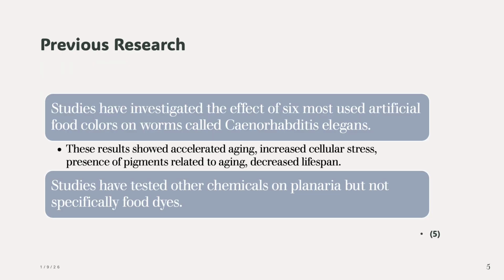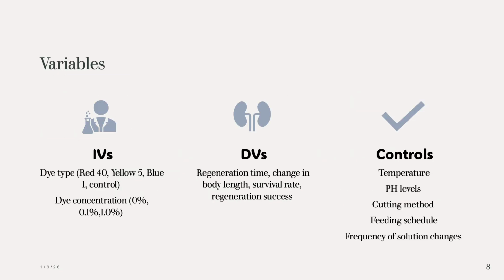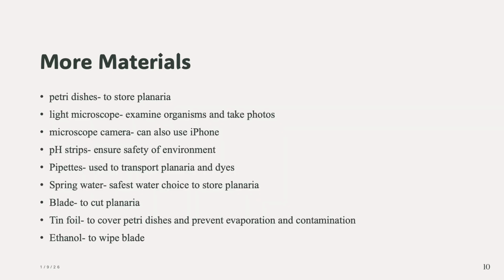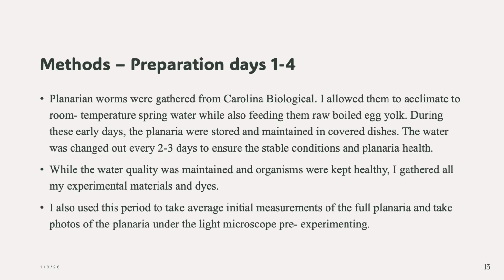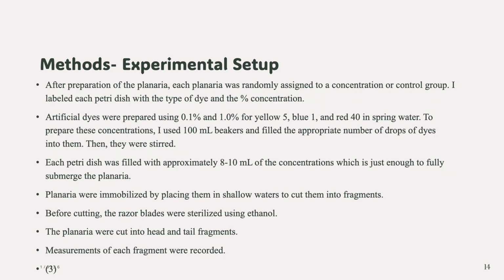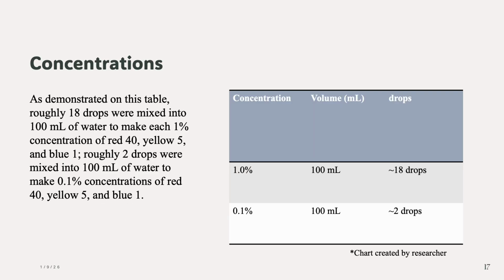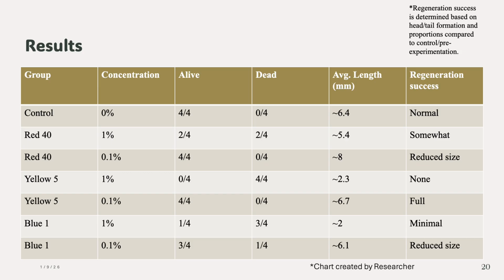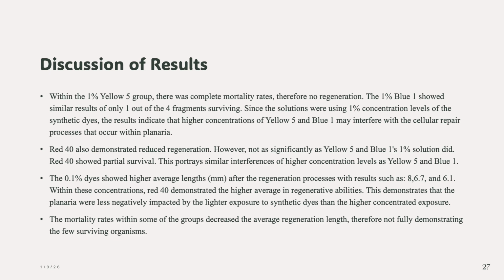Evaluating the effect of red 40, yellow 5, and blue 1 on planarian flatworms regeneration